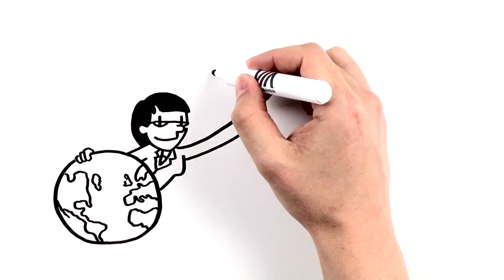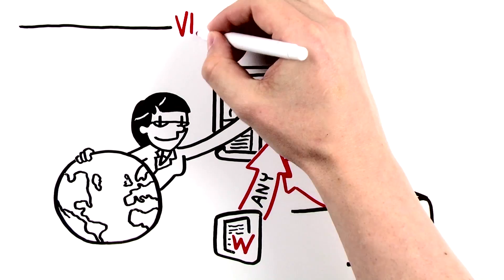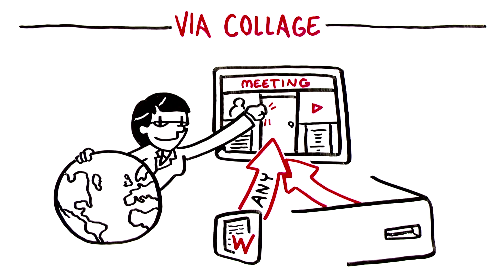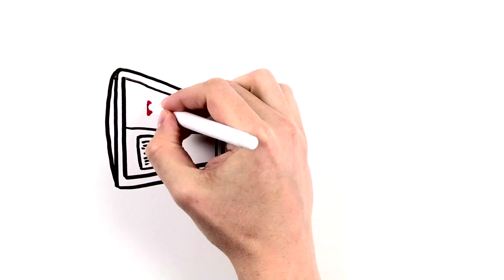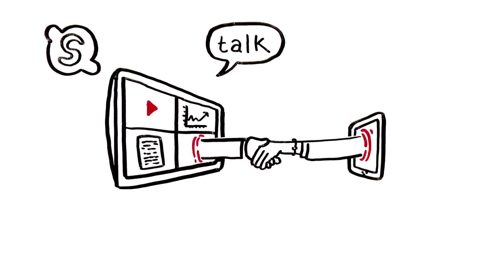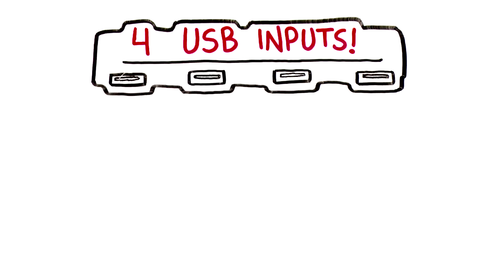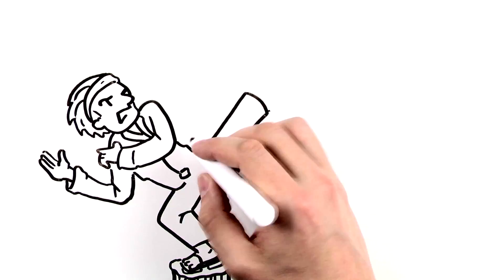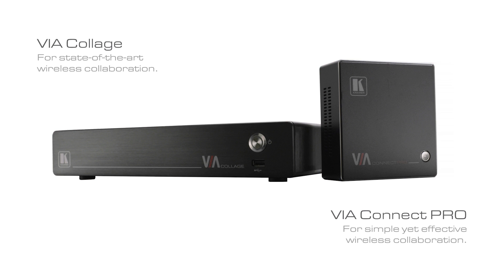VIA 3rd Party Apps Overview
With VIA solutions, you can easily connect using 3rd party apps. You can step in from anywhere in the world with 3rd party conference and office apps - right from the VIA menu bar!